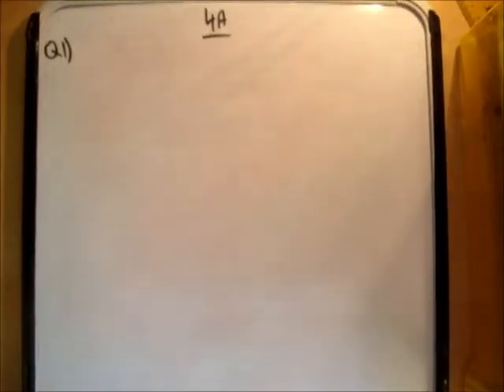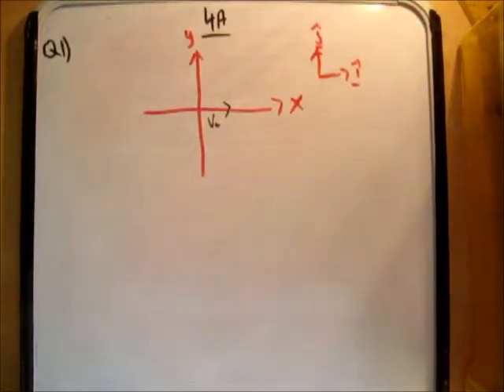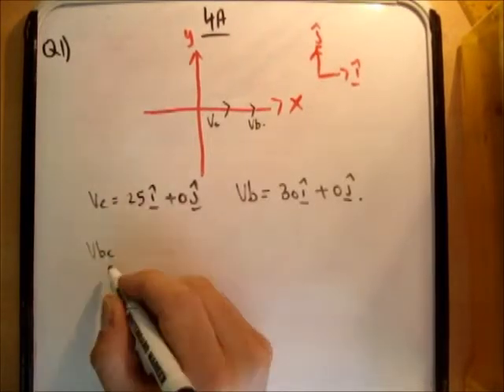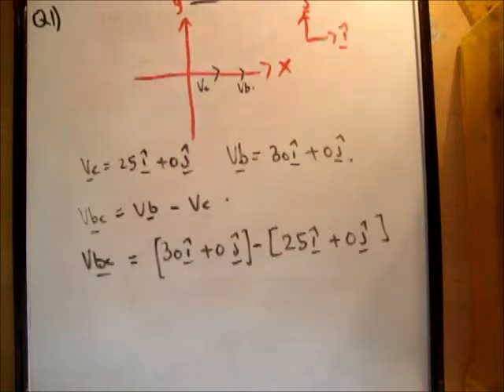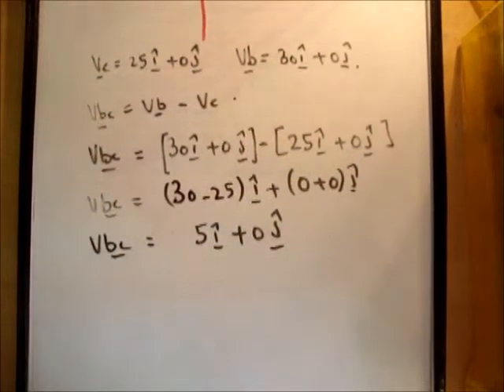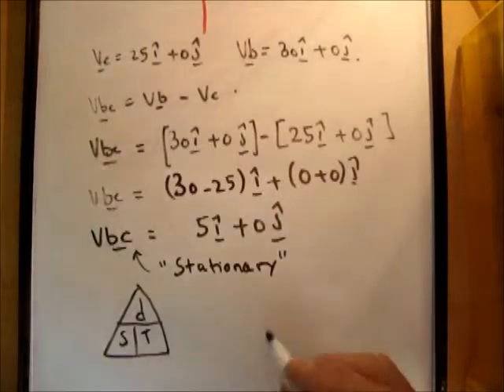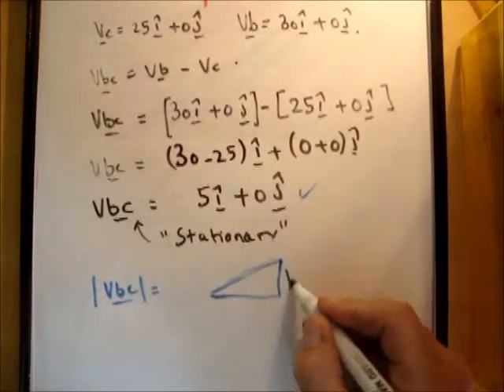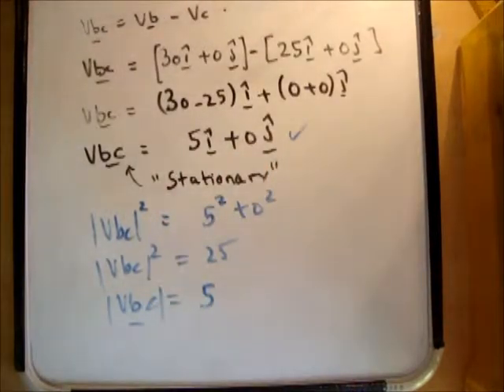Applied Maths : LC textbook solution Ex 4a q1